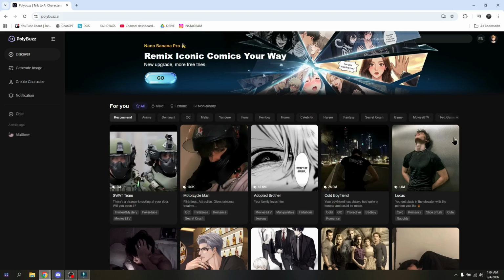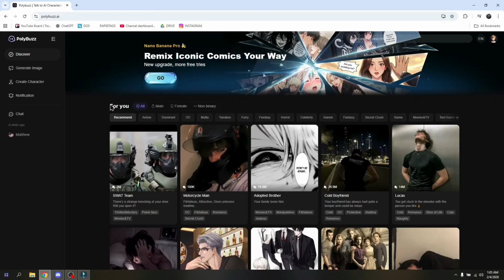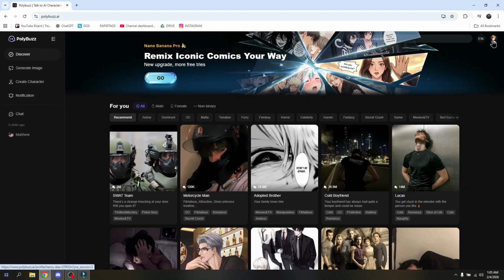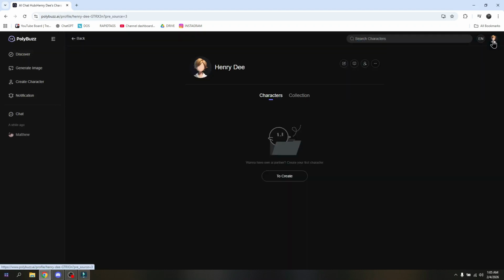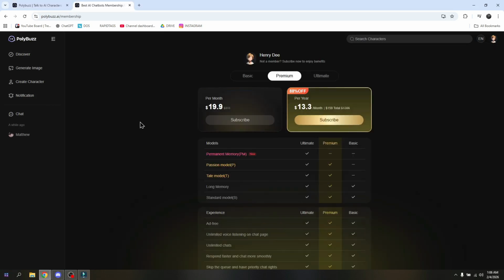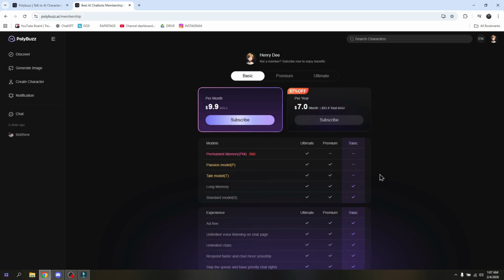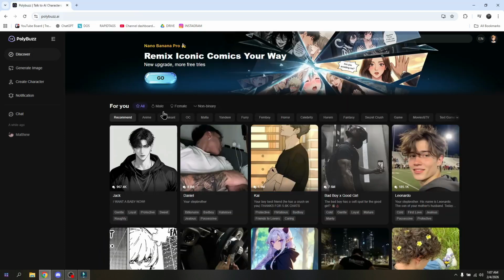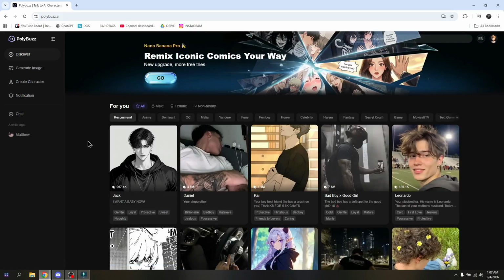HOW TO USE PROMO CODES IN POLYBUZZ AI 2026! (FULL GUIDE)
In this video, I am going to show you how to use promo codes in PolyBuzz AI. I explain where to enter PolyBuzz promo codes and how to activate discounts inside the app. Perfect for users looking to save on PolyBuzz AI features.